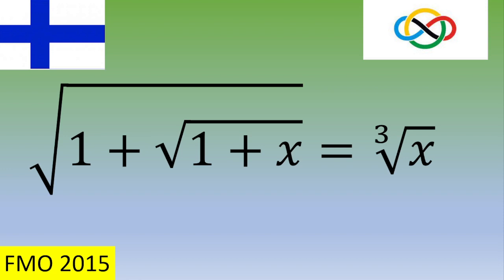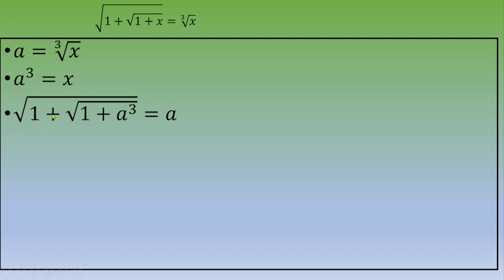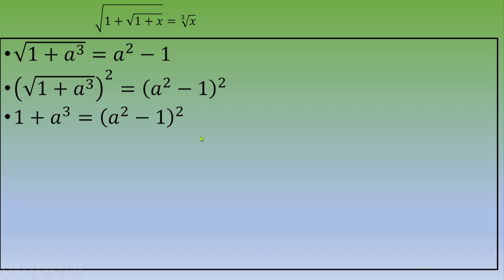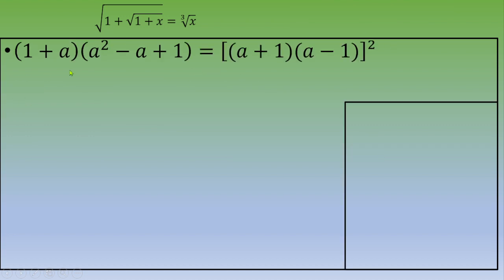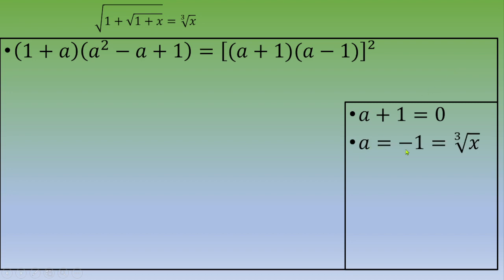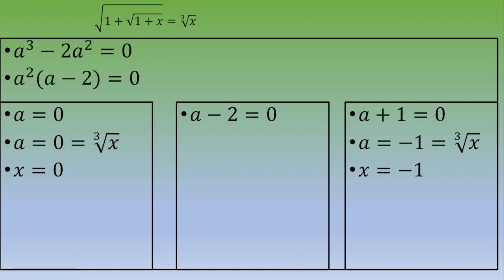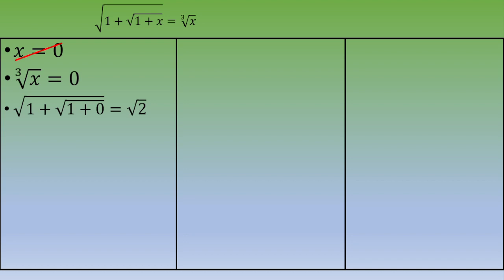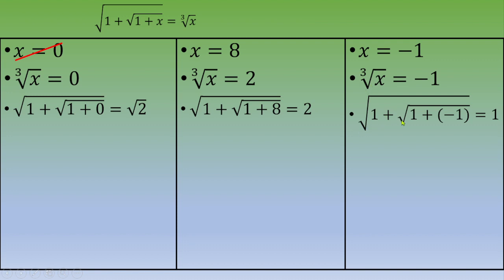Finnish Math Olympiad: can you find x? (the end could be tricky!)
● A few Topics Covered in this Video:
1. How to simplify a square root
2. How to simplify a cubic root
3. Power and exponents for competitive exams
4. How to solve exponents and powers
5. How to solve power questions in maths
6. Verifying your results
7. Find the value of the following expression
8. Mathematical power formula
9. How to solve maths problems quickly

Finland